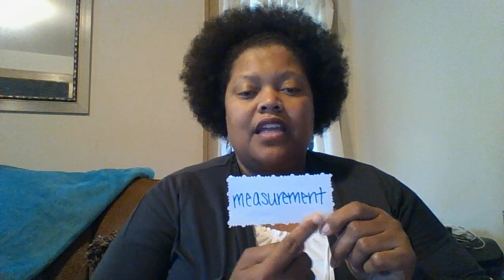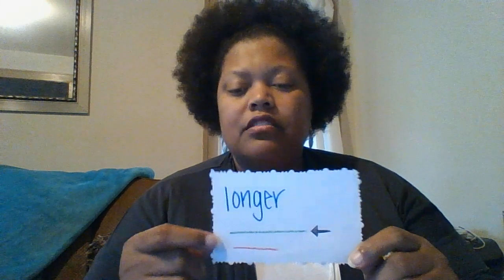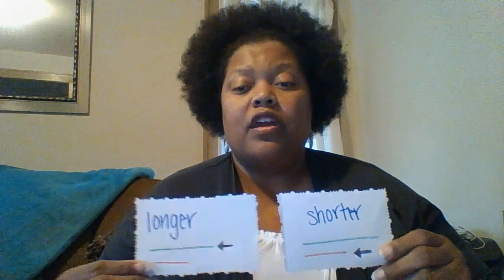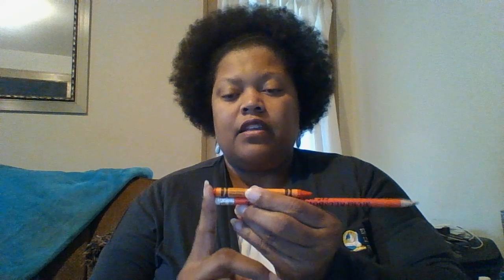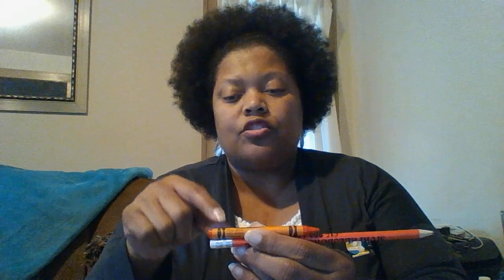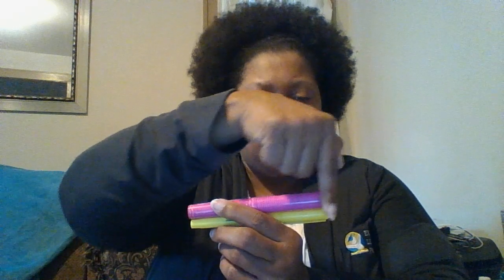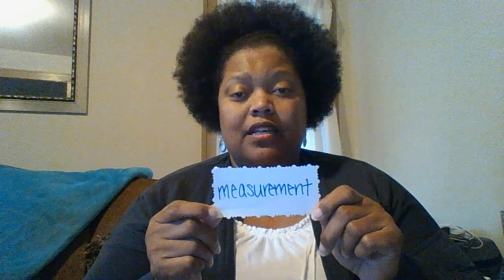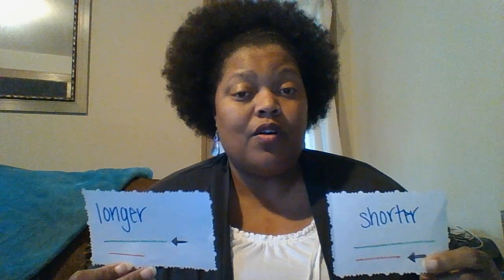Measurement with Ms. Carla!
Learn about "measurement" and "length" with Ms. Carla from Casa Azafran!